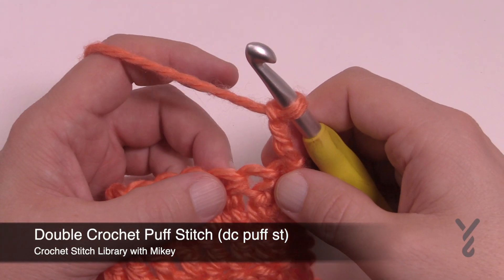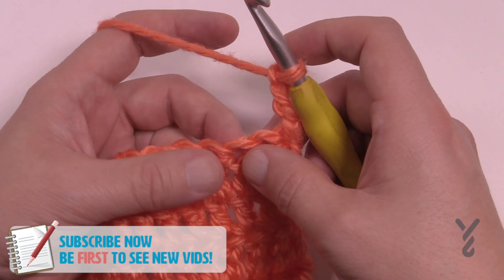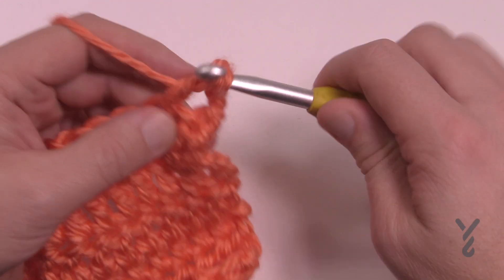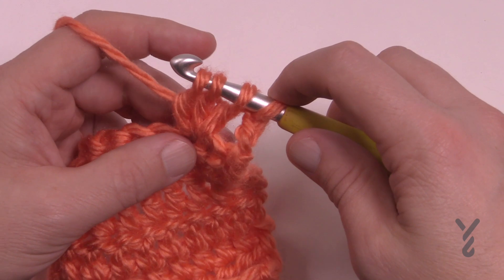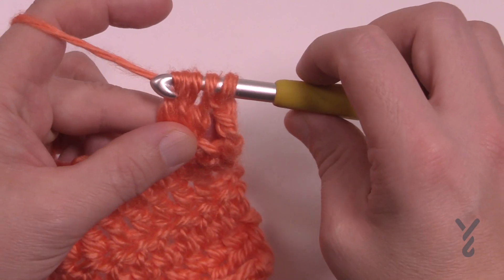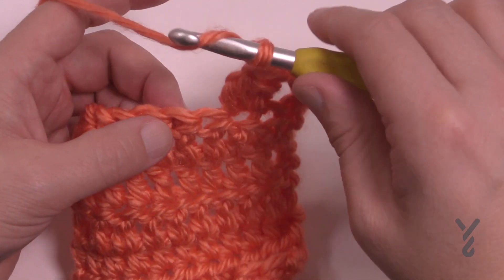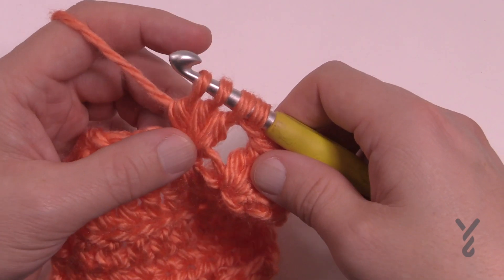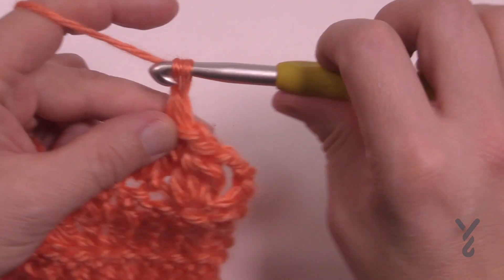BEGINNER Crochet Double Crochet Puff Stitch dc puff st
Learn to crochet double crochet puff stitch. This is known as dc puff st.